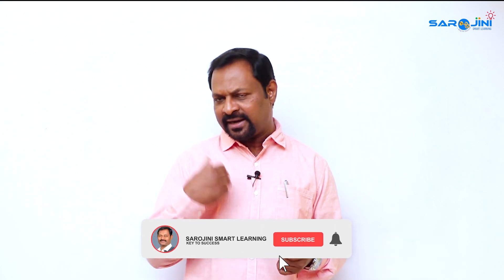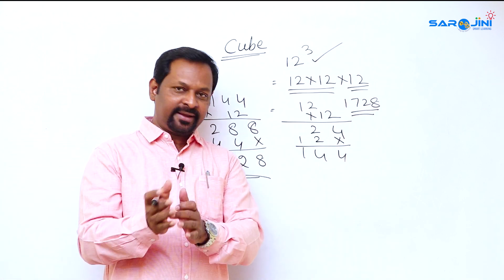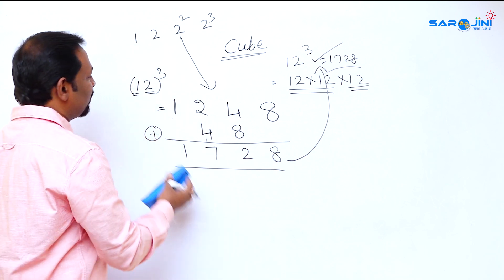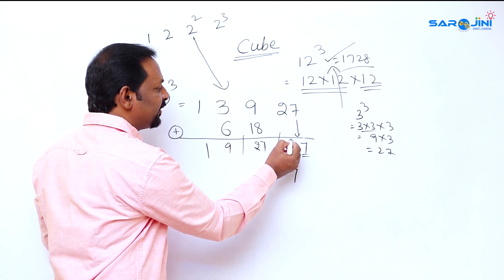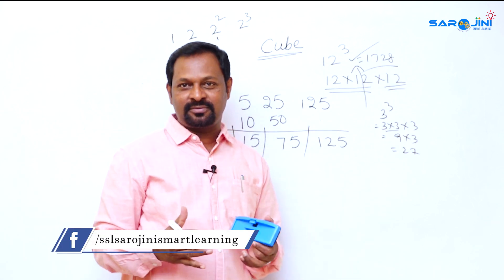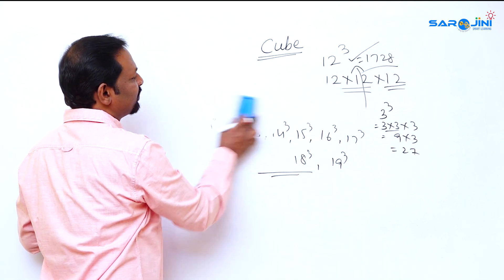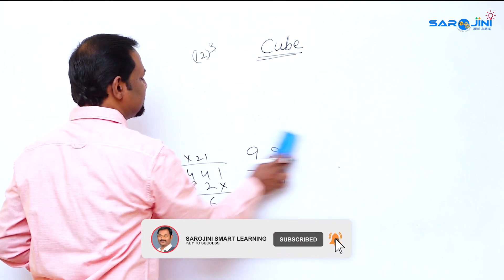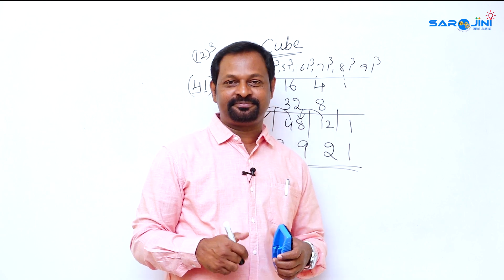Easy way to do CUBES | Murahari Dosala | Cubes in Seconds | Vedic Math | Sarojini Smart Learning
About The Video:
What is Cube and how to find Cubes in the simplest method.

Students feel difficulty to find cube of a number in the regular method by doing multiplication 3 times of a given number but here in this Vedic method there a method where you can do the same calculation in seconds.

Just you have to find out the values of 1 to 10 cube values.

The main MOTTO of this channel is to create interest and zeal among each and everyone in Mathematics.

We have Regular Math, Speed Math, Vedic Math, School Math, Competitive Math and Abacus.